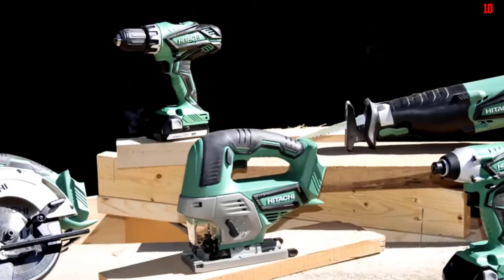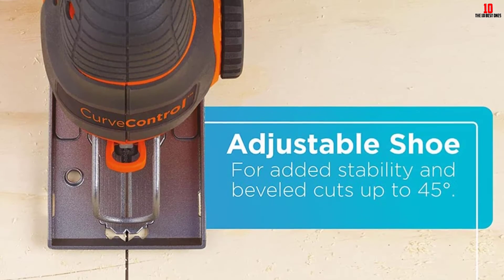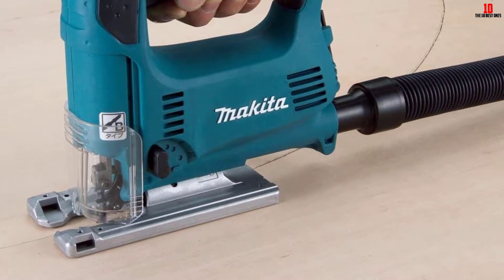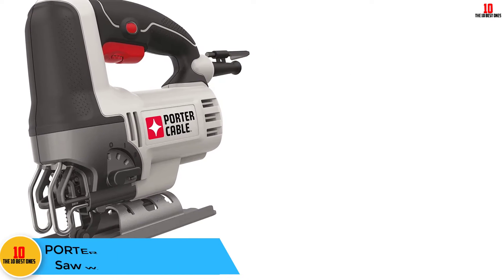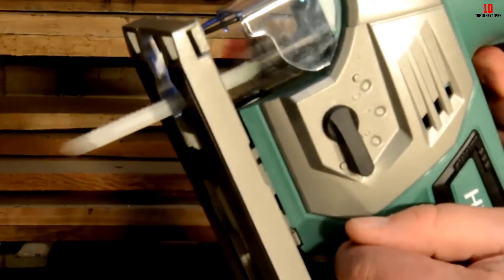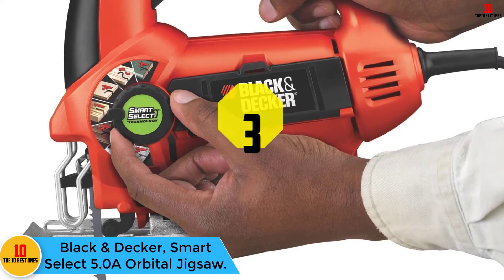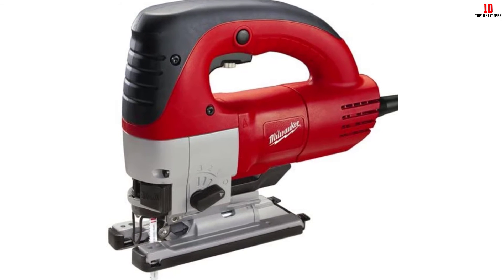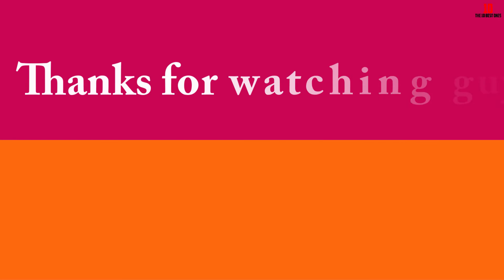✅ Top 10 Best Jigsaws 2024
✅10. BLACK+DECKER BDEJS600C – 5.0-Amp Jig Saw.

✅9. SKIL 4495-02 Laser Jigsaw with 6.0 Amp.

✅8. Makita 4329K, 3.9 Amp Variable Speed Top-Handle Jig Saw.

✅7. PORTER CABLE PCC650B with 20-volt MAX Lithium, Bare Jigsaw.

✅6. PORTER-CABLE, PCE345 Jig Saw with 6 Amp, Orbital.

✅5. Hitachi CJ18DGLP4 18V Cordless Lithium-Ion Jig Saw.

✅4. Bosch JS470E 120 Volt 7 Amp with a Top-Handle Jigsaw.

✅3. Black & Decker, Smart Select 5.0A Orbital Jigsaw.

✅2.  Milwaukee 6268-21, 6.5 Amp Top-Handle Jig Saw.

✅1. DEWALT DCS331B 20-Volt, MAX Li-Ion Jig Saw.